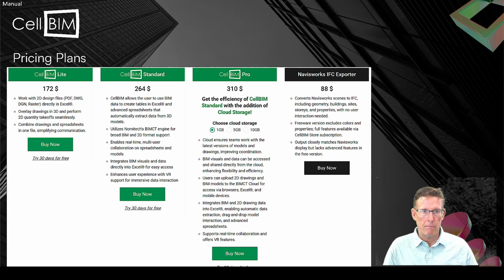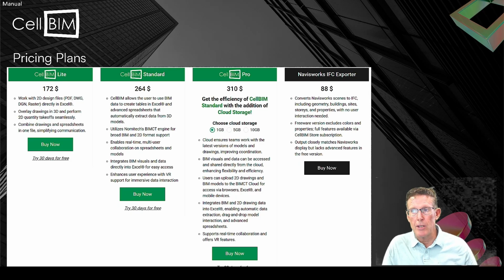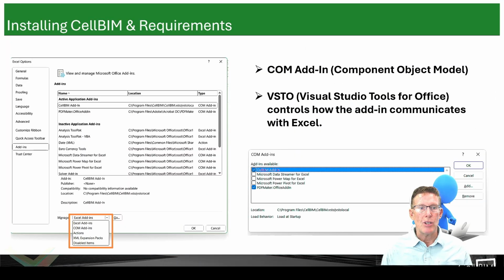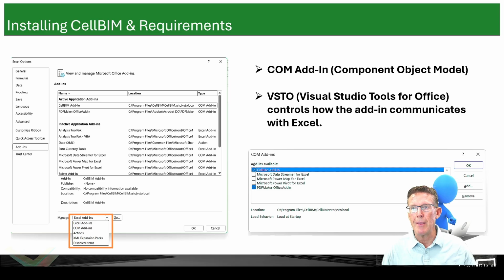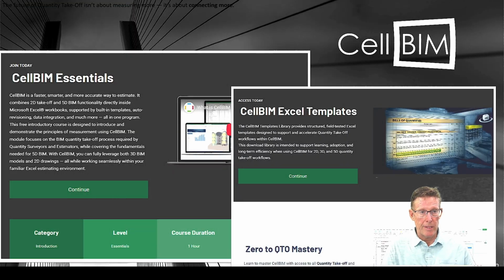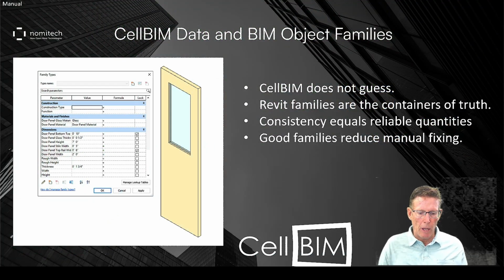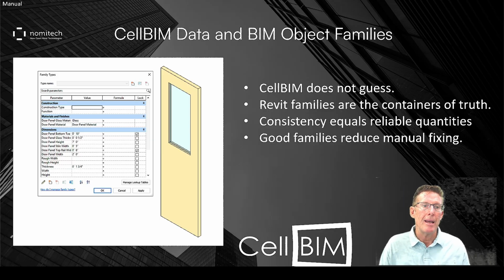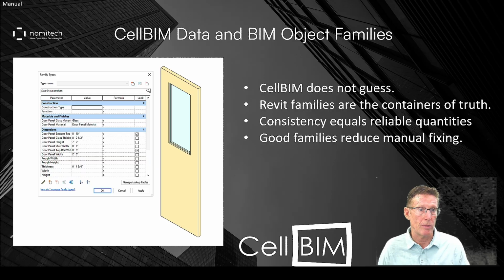Understanding BIM Model Data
BIM model is more than 3D geometry. Its real value sits in the data attached to each object. Every wall, slab, beam, or component carries information that defines what it is, how it behaves, and how it should be measured and costed.

BIM model data is typically made up of three core layers. Geometry, which defines size, shape, volume, and location. Properties, such as material, type, thickness, fire rating, or system assignment. Classification and parameters, which link elements to standards, codes, and cost structures.

In CellBIM, this data is exposed and structured so estimators can clearly see what the model is telling them. You can filter, group, and validate elements based on their properties rather than guessing from drawings. This makes quantity take-off more consistent, auditable, and scalable across projects.

Understanding BIM model data is essential because poor data leads to poor quantities. Good 3D models do not automatically guarantee good take-offs. The estimator’s role is to interpret, validate, and apply measurement logic to the data, ensuring it supports reliable 5D cost workflows rather than blind automation..